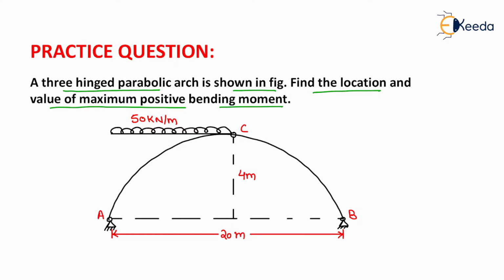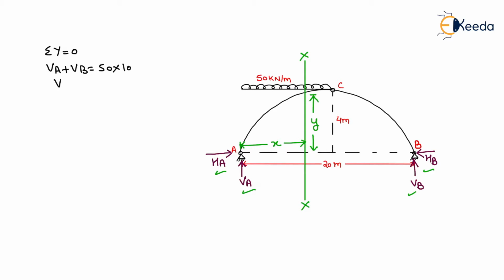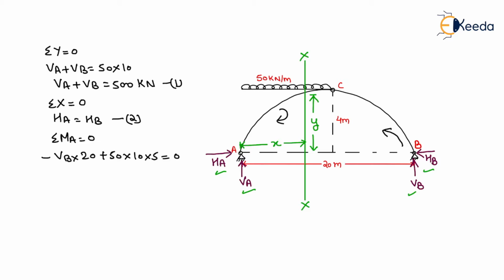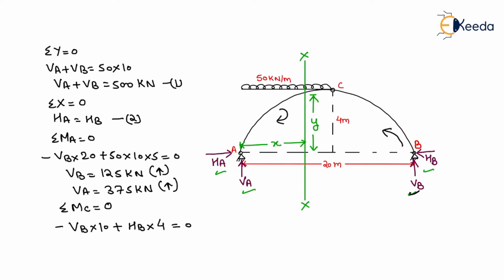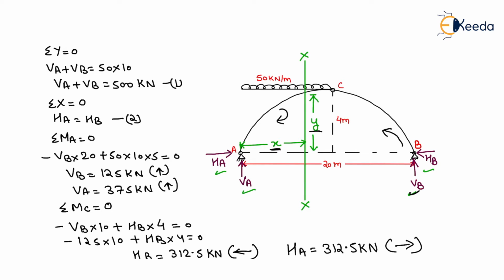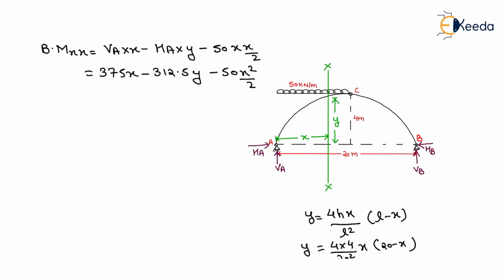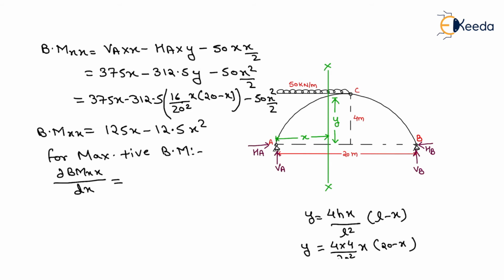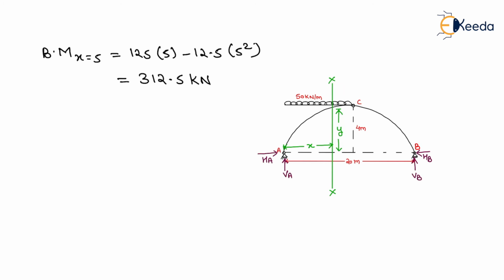Numerical of Parabolic Arch | Arches | Structural Analysis - GATE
What You'll Learn:

The fundamentals of parabolic arches and their applications in real-world structures.
Step-by-step numerical analysis to determine key parameters of a parabolic arch.
Important concepts related to structural analysis that are essential for your GATE preparation.
📚 About GATE:
The Graduate Aptitude Test in Engineering (GATE) is a highly competitive examination that assesses your knowledge in various engineering and science subjects. Understanding the intricacies of structural analysis, including arches, is a crucial part of the syllabus for civil engineering students.

📈 Why Parabolic Arches Matter:
Parabolic arches are renowned for their elegant and efficient design. They can be found in iconic structures worldwide, from ancient Roman aqueducts to modern bridges and buildings. Learning how to analyze them numerically is a valuable skill for any aspiring engineer.

🔢 Numerical Analysis:
We'll break down the numerical analysis process into easy-to-follow steps. You'll see how to calculate important parameters like the arch's thrust, reactions at supports, and much more.

📊 Real-World Applications:
Understanding the principles of arches and structural analysis is not just limited to exams; it's an essential skill for engineers and architects. We'll discuss some real-world applications to give you a broader perspective.

Whether you're studying for GATE or just keen to expand your knowledge in structural analysis, this video will provide valuable insights.

Leave your questions and comments below, and we'll do our best to assist you on your academic journey.

Happy Learning.